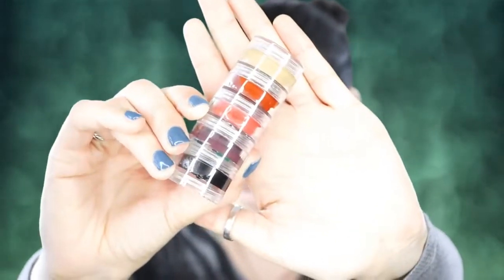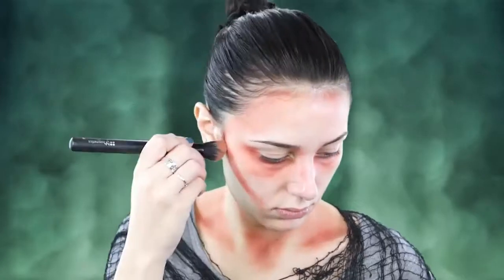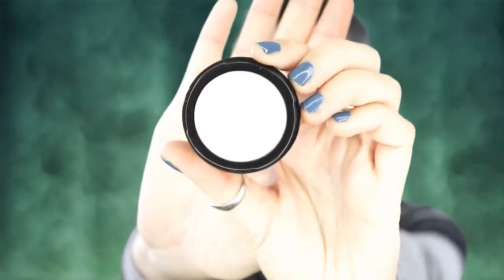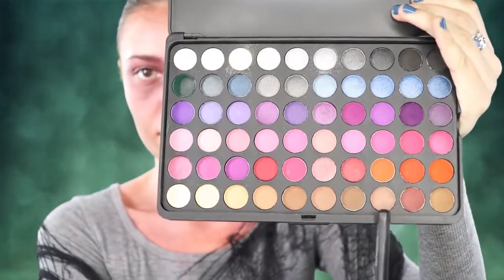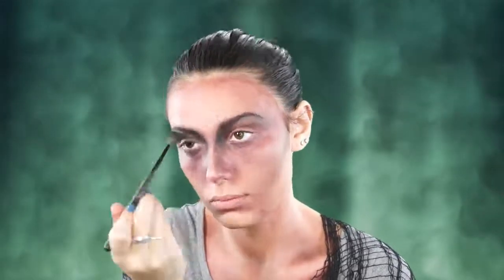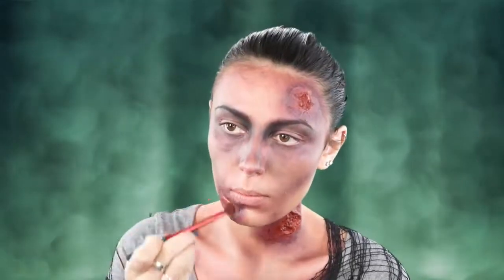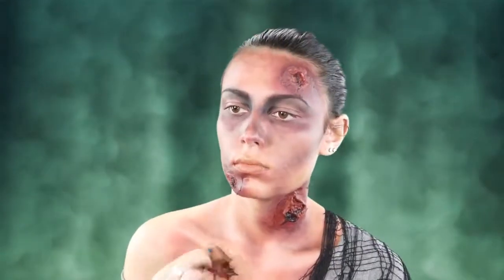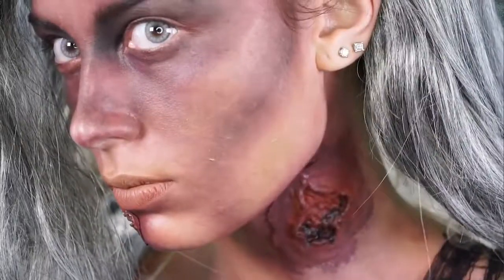How to become a Zombie from the Walking Dead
Beetle Juice
Black Bow Halloween Headband
Black Light Reactive Colors
Body Paint
Coagulated Blood Gel
Dead Sugar Skull Face Temporary Tattoo
Escolite Face and Body Paint
Essential Halloween 50 Scary Songs
Evil Clown Makeup Kit
Extreme Costume Makeup
Face and Body Crayons
Face Paint & Body Painting Palette
Face Paint Crayons Kit
Face Paint Stencils for Painting Kit
Face Paint Sticks
Flaming Skull Kit
Glitter Temporary Tattoos Makeup Kit
Glow Body and Face Paint
Halloween Dog Collar and Leash
Halloween Makeup Paint with Stencils & Brushes
Halloween Motion Picture Soundtrack
Halloween Party Wigs
Halloween Scar Tattoos Temporary
Halloween Shoes
Halloween Skull Sleeve Shirts
Hemlock Butterfly Shawl
Iron Man Mask
Joker Makeup Accessory Kit
Luminous Face Body Makeup Paints
Luminous Face Paint
Makeup Barrier Spray
Makeup Cream Face Paint
Makeup Liquid Latex
Makeup Setting Powder
Neon Face Paint Sticks
Pregnancy Belly Painting Kit, Glitter & Stamps
Rainbow Glow Face Paint Kit
Reactive Neon Fluorescent Paint
Reactive Neon Liquid Paints
Silly Farm Face Fun Kit
Temporary Tattoo Pro Party Kit
The Halloween Tree
UV Black Light Tattoos
UV Neon Fluorescent Paint
UV Reactive Invisible Acrylic Paint